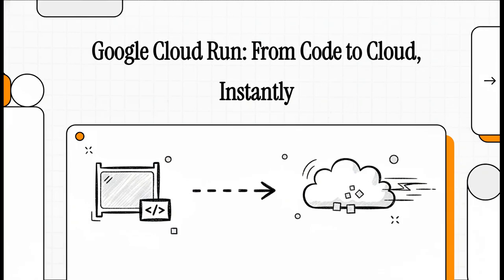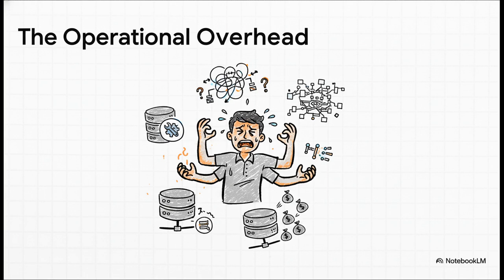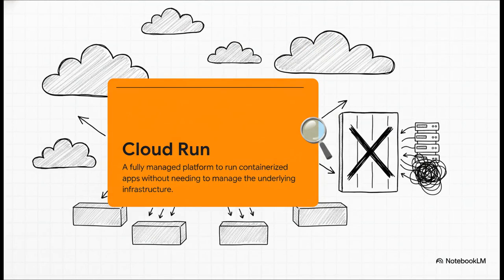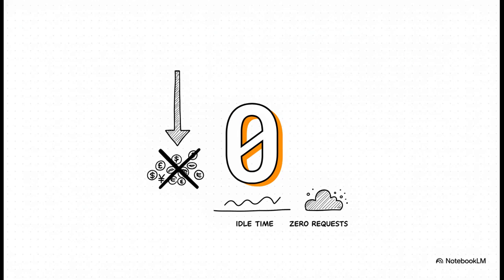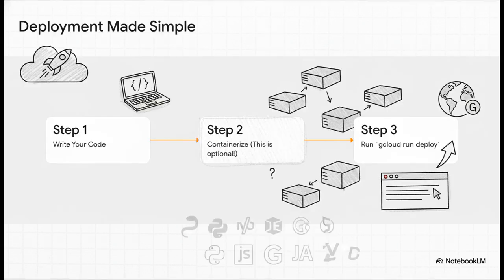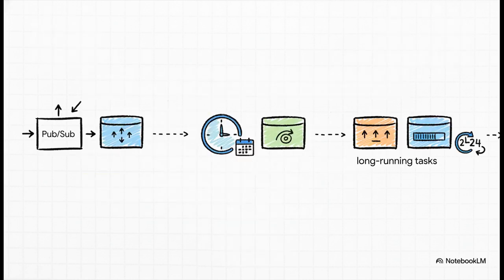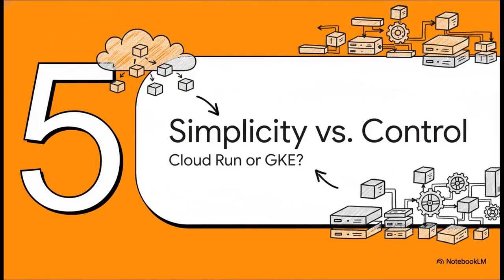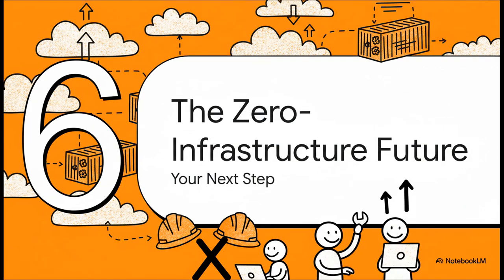Google Cloud Run From Code to Cloud, Instantly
Cloud Run is Google Cloud’s fully managed serverless container platform designed to remove all infrastructure complexity so teams can deploy apps fast without managing servers, clusters, or nodes. It runs any container built for Linux x86_64 and supports all major languages, frameworks, and libraries.

This video gives a practical overview of how Cloud Run works, why it’s so cost-efficient, and how developers and teams can use it for real workloads while keeping budgets under control.

Cloud Run supports two execution models. Cloud Run Services are used for real-time and request-driven apps like APIs, web services, and event handlers. Cloud Run Jobs are used for batch workloads that need to run to completion instead of listening on a port.

Cloud Run has a strict container runtime contract. Services must listen on 0.0.0.0 using the PORT environment variable, usually port 8080, and should not implement TLS because Cloud Run handles encryption. Jobs must not listen on a port at all and simply exit with code 0 or non-zero depending on success or failure.

Resources are flexible. Each instance defaults to 1 vCPU and 512 MiB memory, with AVX2 CPU support. Cloud Run also supports NVIDIA L4 GPUs for AI inference and heavy compute tasks, with drivers automatically mounted so developers don’t need manual setup.

Autoscaling is one of Cloud Run’s superpowers. It automatically scales up with load and down to zero when idle. This means you only pay when your code runs. Cold starts happen when scaling up from zero and usually take 10 to 40 seconds depending on image size and startup time. If you need zero cold starts, you can configure minimum instances to keep containers warm. Idle instances cost far less than active ones, making this a smart way to balance performance and cost.

Pricing is pay-per-use, billed in 100 millisecond increments. Active time is billed at a higher rate, while idle time for warm instances is much cheaper. Cloud Run includes a generous free tier in us-central1 with vCPU-seconds, GiB-seconds, and free requests every month. Committed use discounts are available for predictable workloads.

Cloud Run integrates seamlessly across Google Cloud. It works with Cloud SQL, Spanner, Firestore, Cloud Storage, Memorystore, Pub/Sub, Eventarc, Cloud Scheduler, and Workflows. Security uses service accounts and Application Default Credentials, and enterprise controls like Binary Authorization and VPC Service Controls can enforce governance.

Cloud Run and GKE work well together. Cloud Run is ideal for simple, stateless, scale-to-zero apps. GKE is better for full control, custom networking, or stateful systems. Both share compatible APIs and container workflows, making hybrid deployments straightforward.

If you want help building your own serverless AI stack, check out